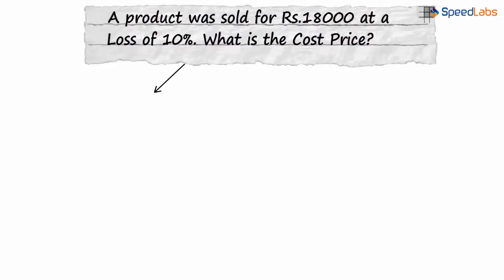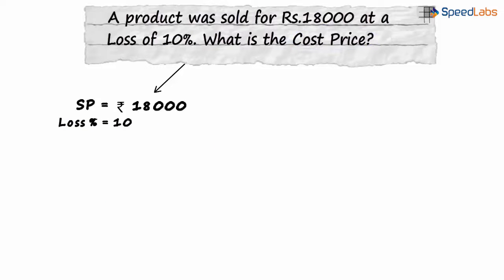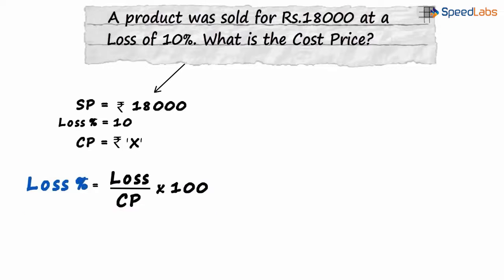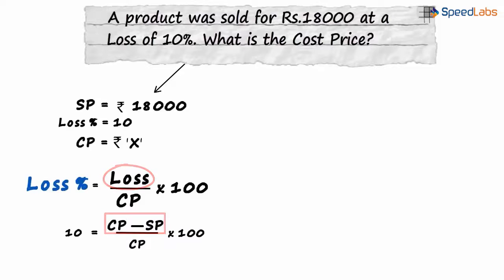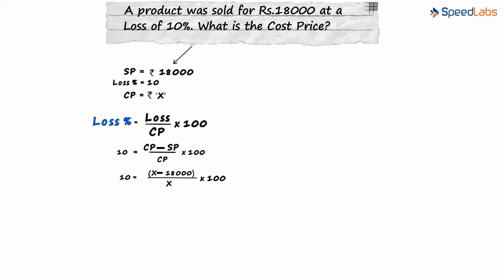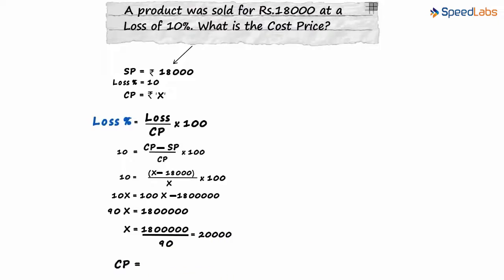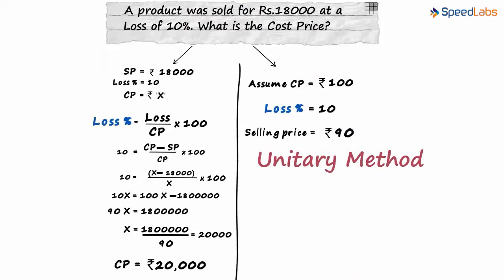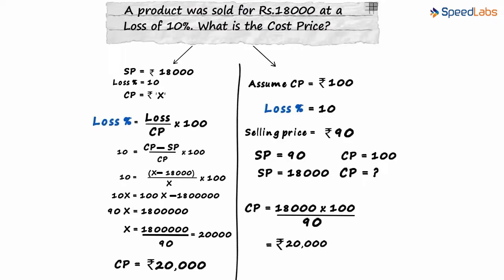Class-8-Maths-Ch-7-Comparing Quantities-Topic- Example How do we find the Cost Price